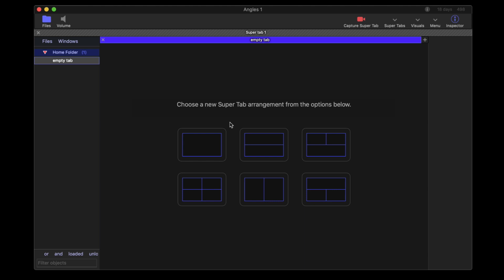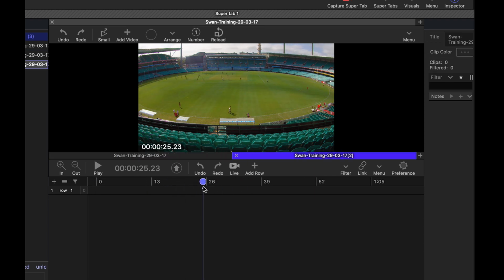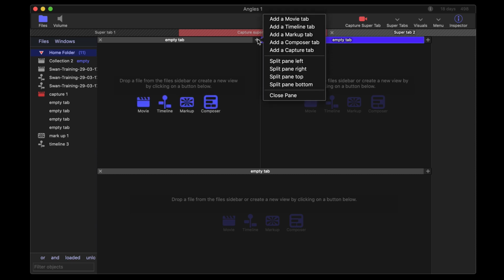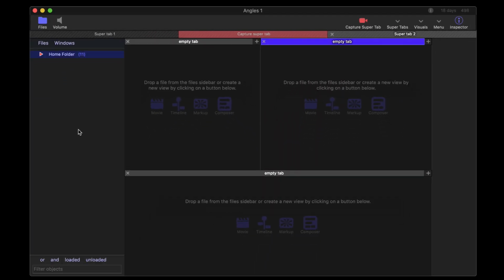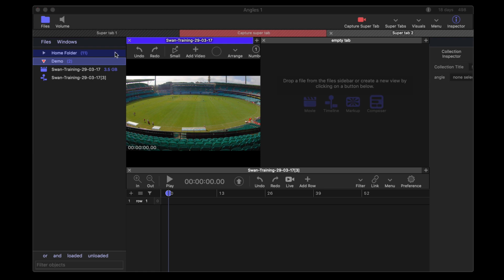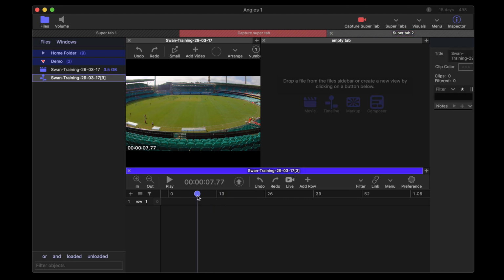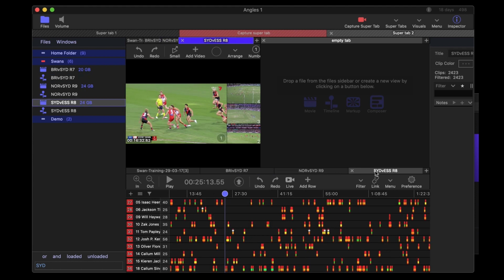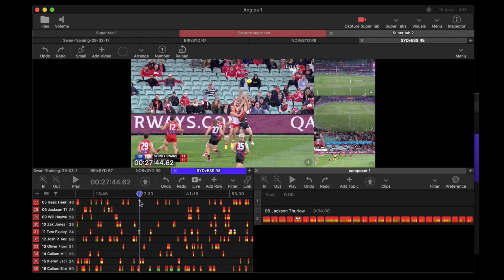Super Tabs And Folders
This screencast discusses two key features of the Angles interface, The Super Tab and Folders. It is important to watch this for all new users.